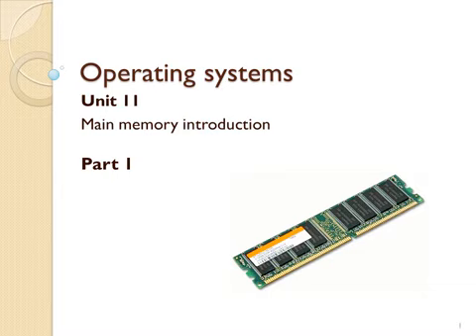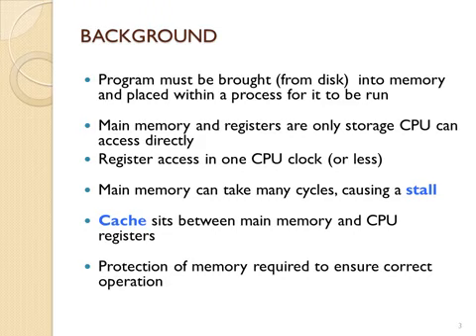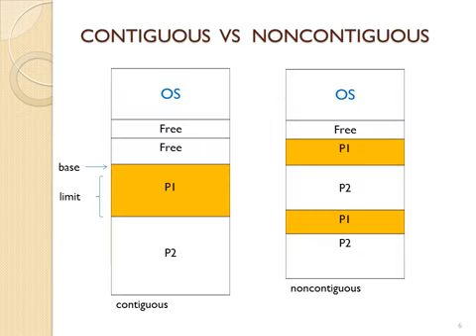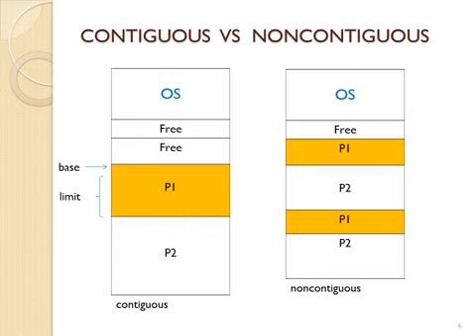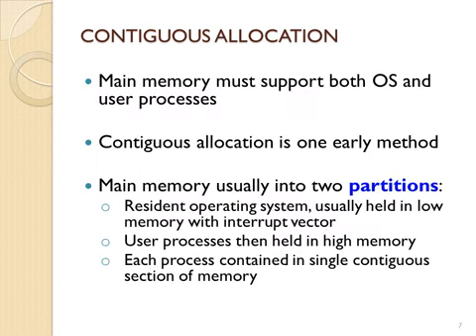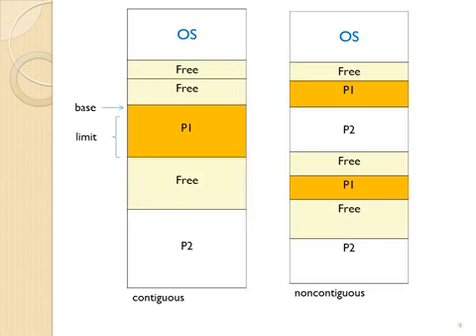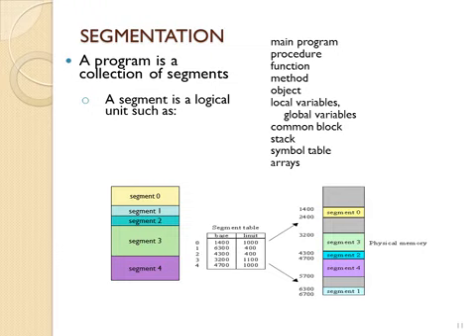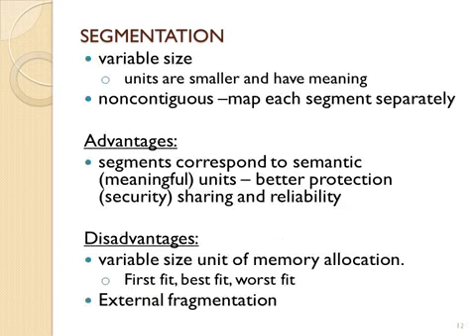Main memory introduction